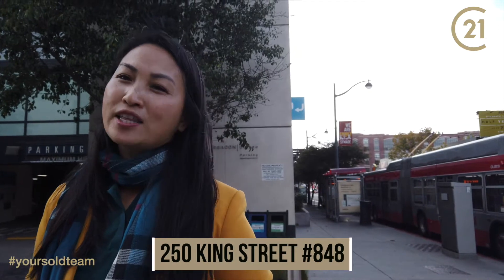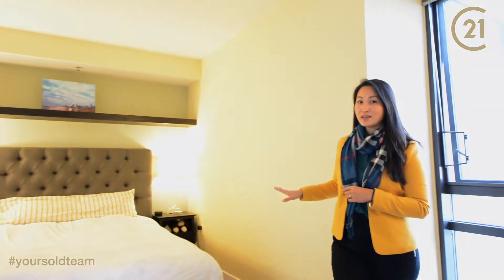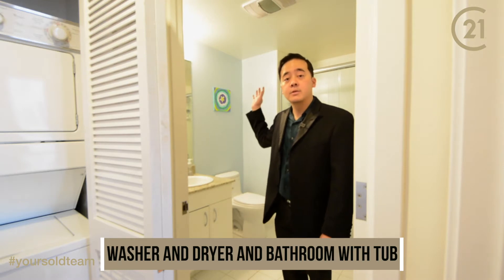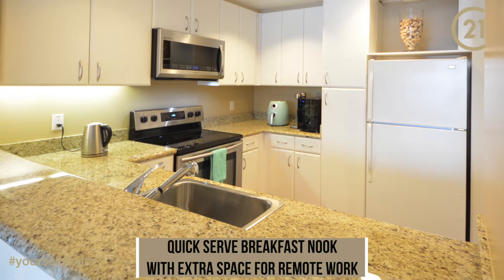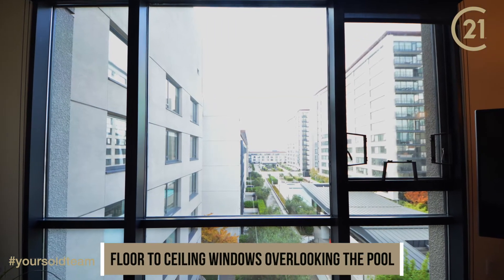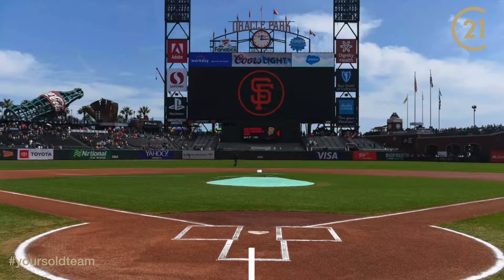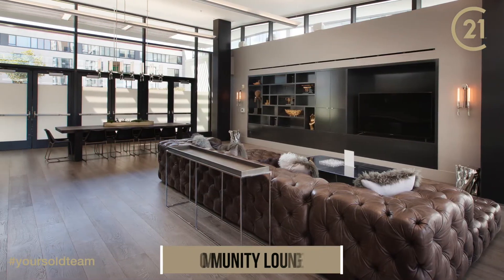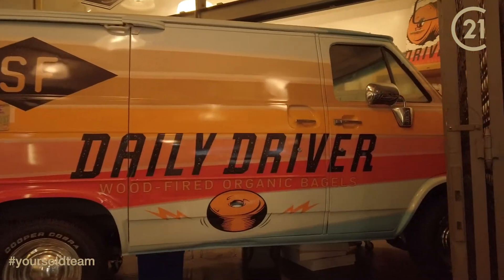𝟮𝟱𝟬 𝗞𝗶𝗻𝗴 𝗦𝘁 #𝟴𝟰𝟴 𝗦𝗮𝗻 𝗙𝗿𝗮𝗻𝗰𝗶𝘀𝗰𝗼 | Official Video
𝟮𝟱𝟬 𝗞𝗶𝗻𝗴 𝗦𝘁 #𝟴𝟰𝟴 𝗦𝗮𝗻 𝗙𝗿𝗮𝗻𝗰𝗶𝘀𝗰𝗼

Welcome home to this amazing 1 Bed 1 Bath, 798 sq ft apartment in The Beacon at Mission Bay. The resident tower features 24/7 front desk concierge service, security round the clock, a large outdoor heated lap pool, 2 Jacuzzi spas, and a fully-equipped fitness center. There is also a private clubhouse that provides kitchen facilities and media equipment for conferences and perfect for work from home. The spacious apartment also has plenty of room for the work from home station and the Master bedroom still has room for those Zoom meetings.

The apartment is a block away from CalTrans, and public transportation. It has one of the lowest space rent for your car, bike parking as well as a dog run. City living without the hustle and bustle. Restaurants around the corners and across the street. The towers also include a full-service Safeway grocery store, a Wells Fargo bank branch, and of course a Starbucks.